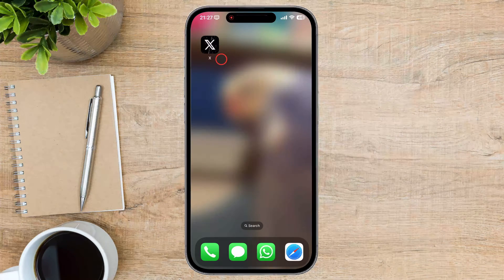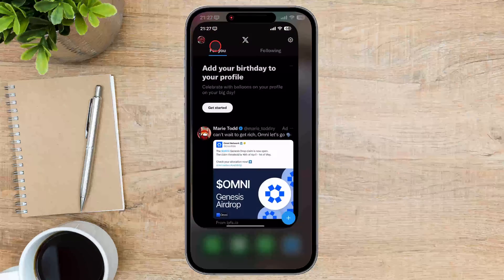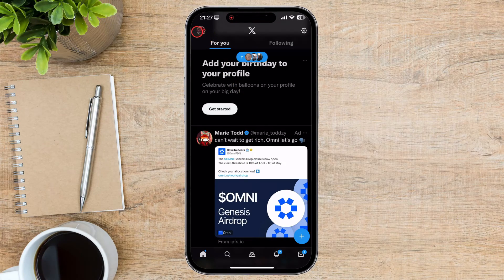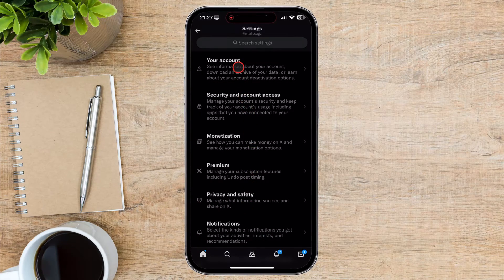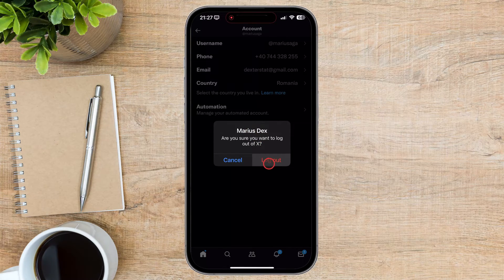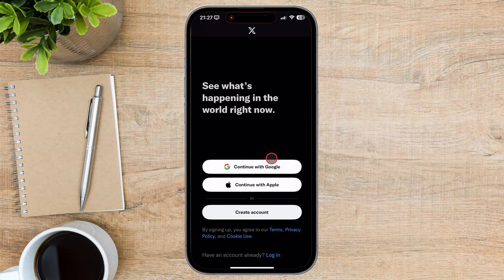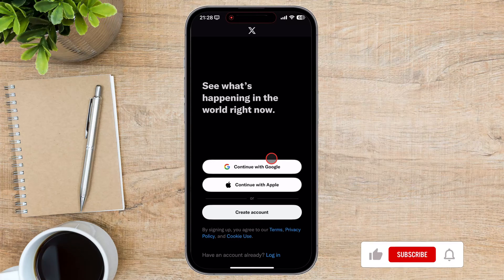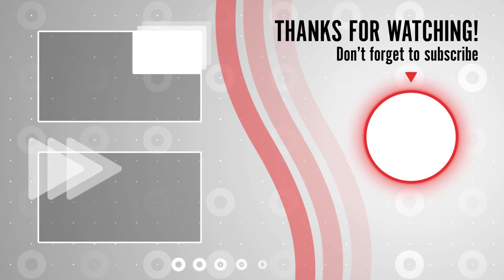How to Logout of Twitter or X on iPhone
I'm going to be showing you how to log out of Twitter. Logging out of Twitter is important for protecting your privacy and security.